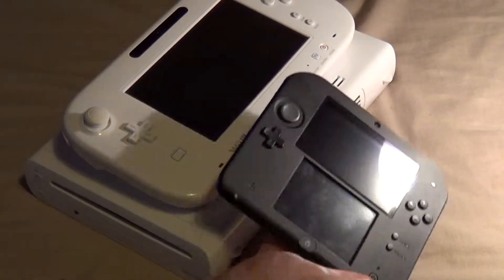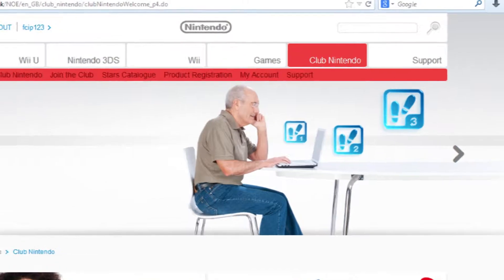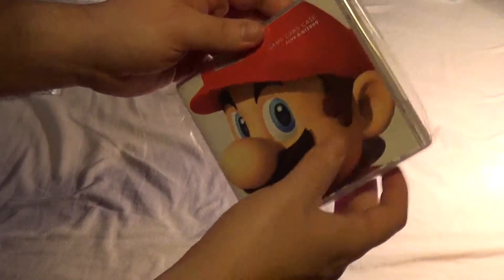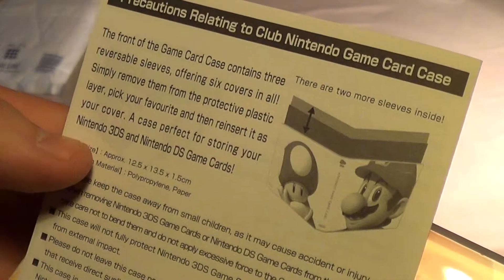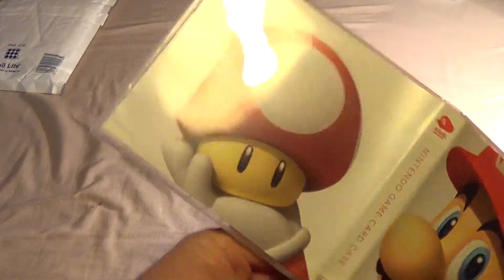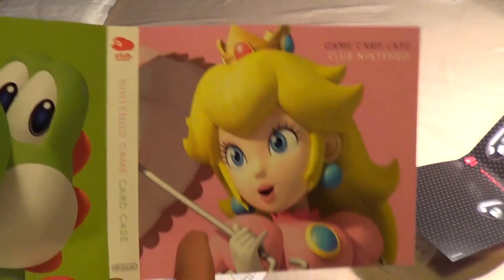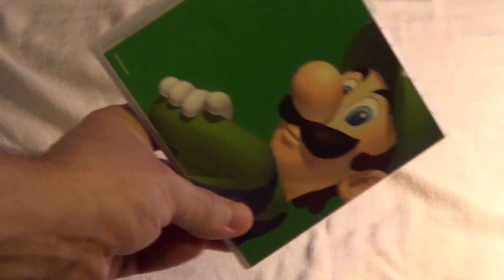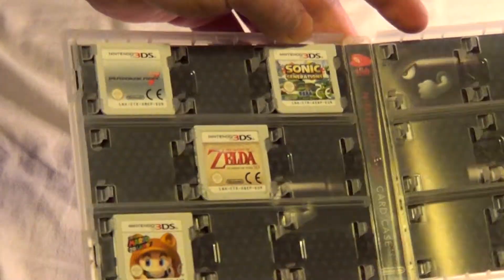Club Nintendo - Game Card Case (Europe)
Having saved up some Stars on Club Nintendo from recent Purchases, I decided to treat myself to a holster for my game cartridges that looks at home on my Shelf of other Nintendo goodies.